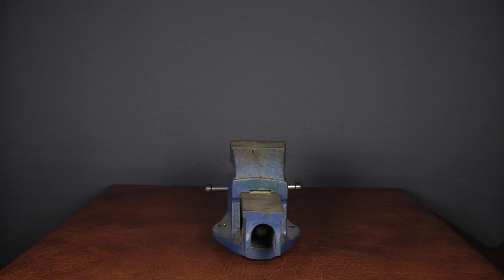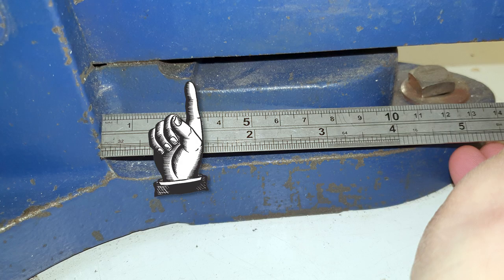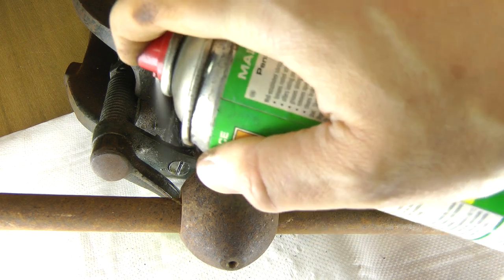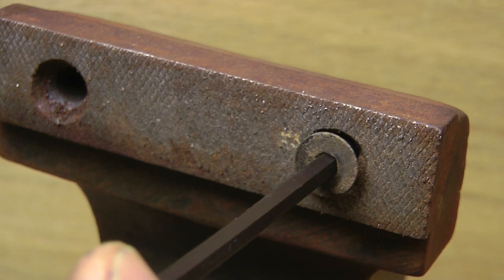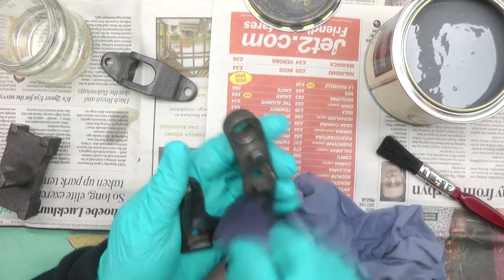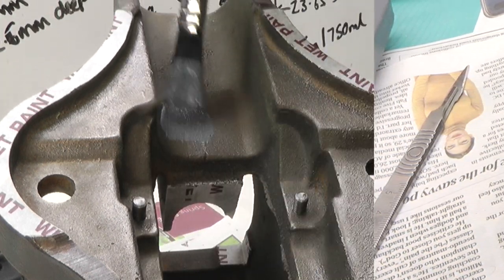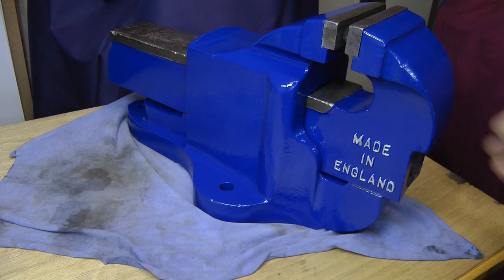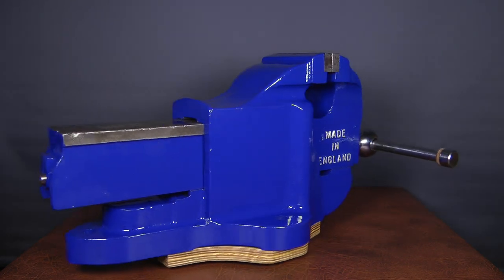Record No 23 Quick Release Vice (Vise) : Mechanism Strip, Clean and Reassembly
A strip down, clean, paint and reassembly of a Record Number 23 ‘Made in England’ quick release fitters vice. There’s a little history, and an estimate of the age of my new (old) workshop vice thrown in for good measure.

I bought the vice from a garage sale down the road for 60 English pounds. Compared to what £60 will get you new, I think it was a bargain.

Although it was likely salvageable, I make a new replacement handle from scratch, rather than spending time trying to clean up the old one. Possibly not to everyone’s taste, but this was never meant to be a faithful restoration of a historically significant tool. It’s a refurbishment of a common or garden bench vice that I’ll be using for anything and everything in my workshop from now on.

As an Englishman, I spell vice with a C. And I occasionally spell clamp with an R.

But not always.

I hope everyone can get on with that.

As with my other films, this is not intended to be a how to. I'm not suggesting my method is the proper, best or only approach. It's just a record of what I did.

Feel free to jump along to the bit you’re interested in:

00:00 - Background & History
03:05 - Dismantle & Clean
06:07 - Making a Replacement Handle
08:07 - Adding Paint
09:29 - Rebuild

Post upload update:

It's possible that the 5/16 BSF (fine) screws my vice uses to retain the jaw plates are not (a universal) standard. At least some number 23 use 5/16 BSW (coarse).

Manually subtitled for accuracy -click the CC box.

For the material I couldn't capture myself, my thanks goes to the following:

Shot: HDC-HS700 1920x1080 50P AVCHD
Edit: FCP7 ProRes 422
Mic: DR-05